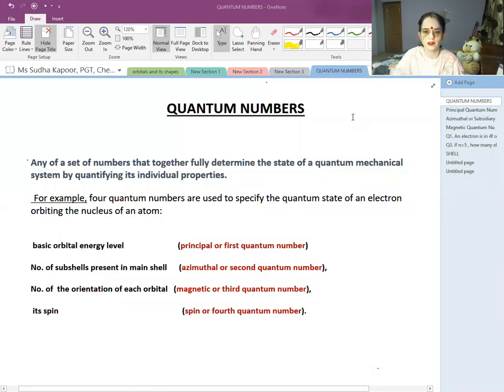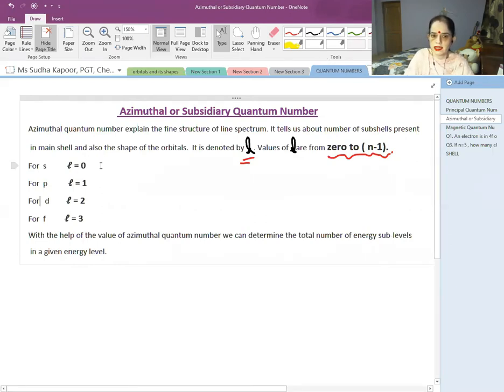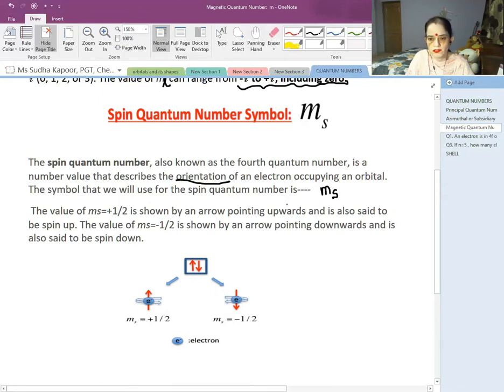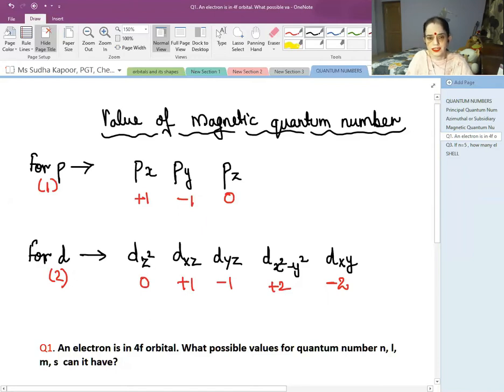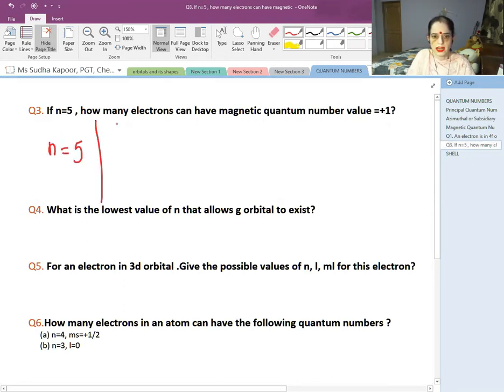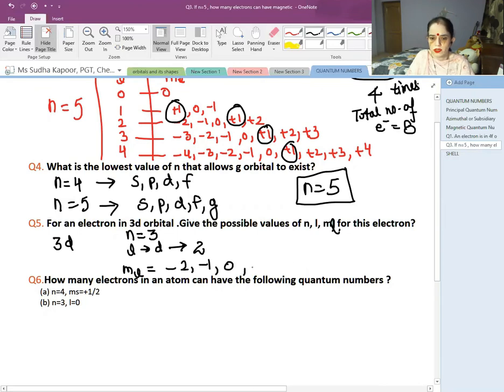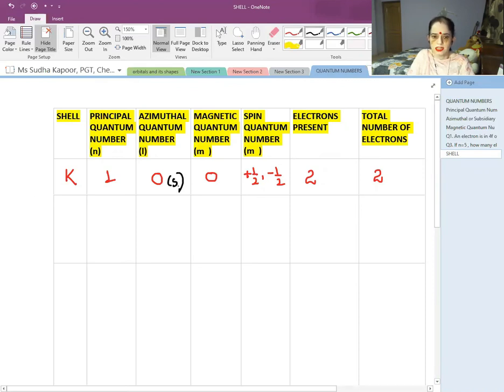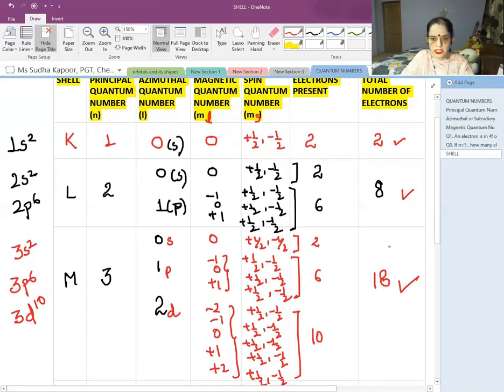Class 11th - Chemistry - Quantum Number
Ms Sudha Kapoor, PGT, Chemistry